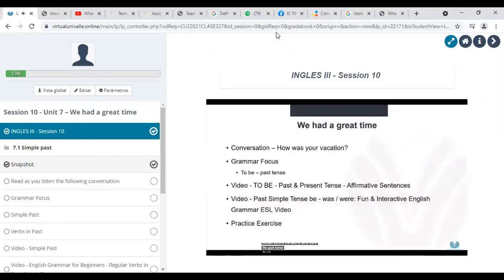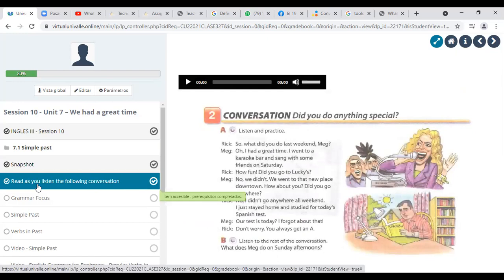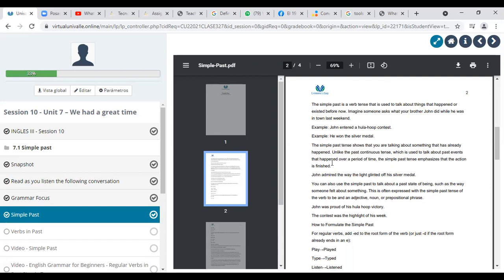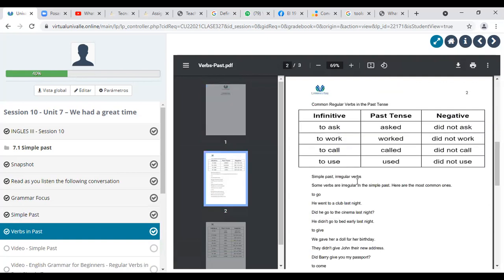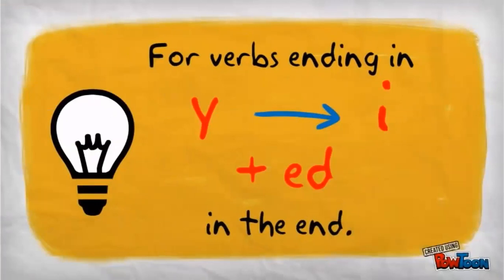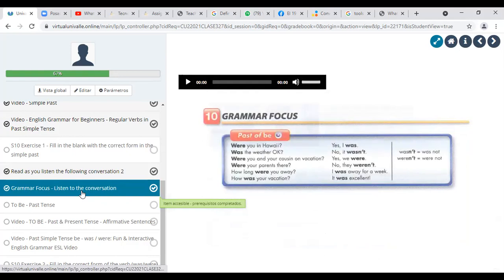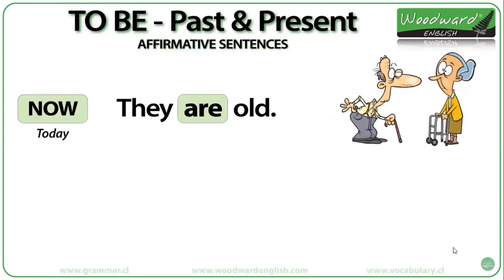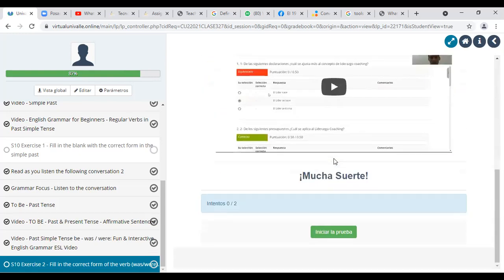ENGLISH III SESSION X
Welcome dear students of English III to our zoom meeting number 10. In this session, we focused on Simple Past tense in English, we also learned the differences and usages of regular and irregular verbs in the simple past. Aswell, we based on verb BE as a grammar tense in the simple past. Finally, we shared some readings to improve pronunciation and vocabulary.